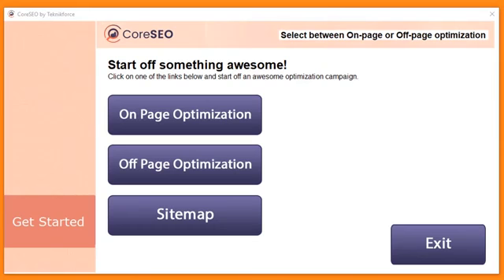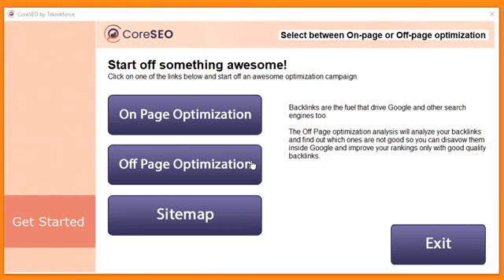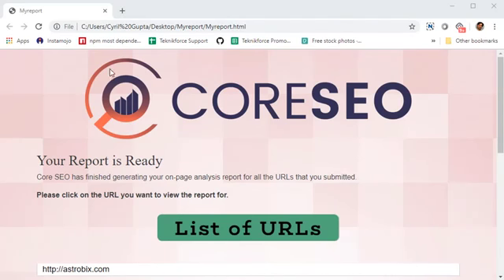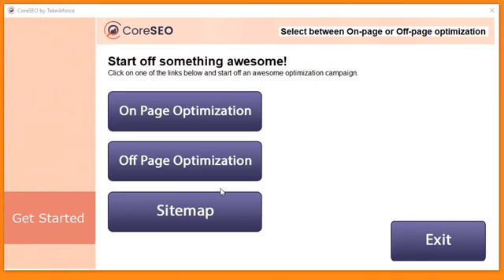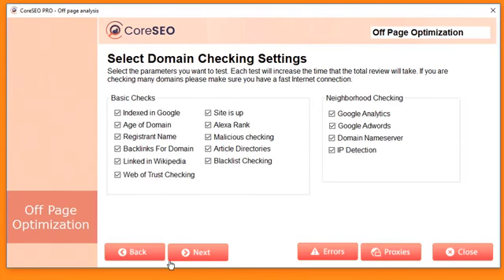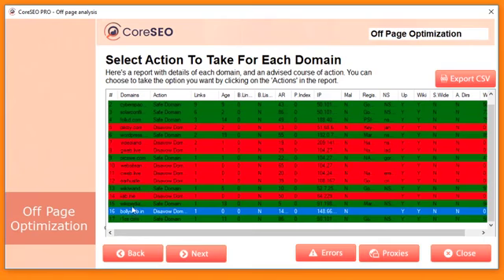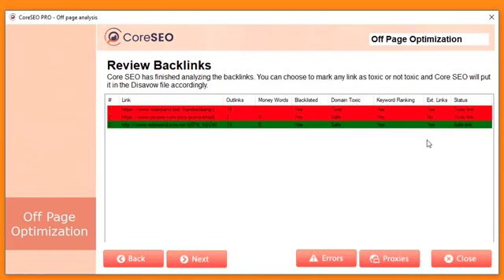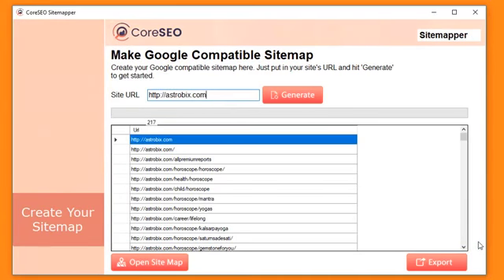How To Rank Web Site Fast - Best Automated Software -Core SEO Review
How To Rank Website Fast - Best Automated Software -Core SEO Review
Hey There !! all have big problem with rank website fast , but we find best programyou can do it fast , have more features for on page seo and off page seo rank fast and get more traffic ,show more web site error and can fix fast  you ,,easy to optimize and can ge results fast ,

check here -